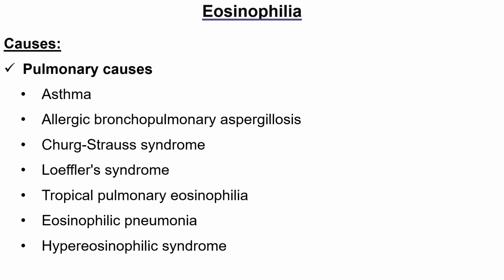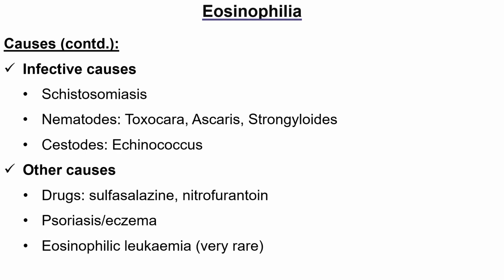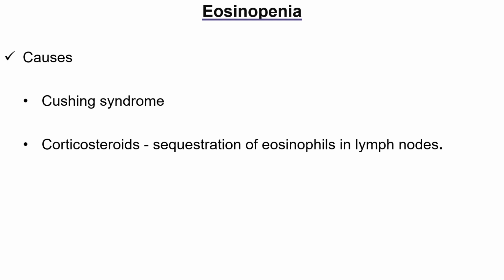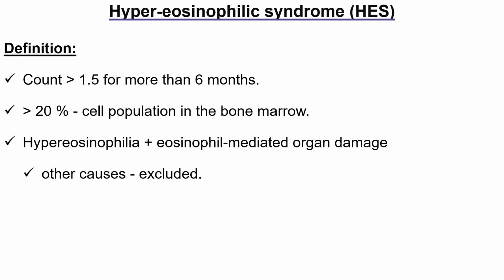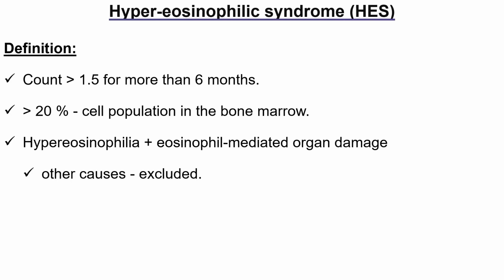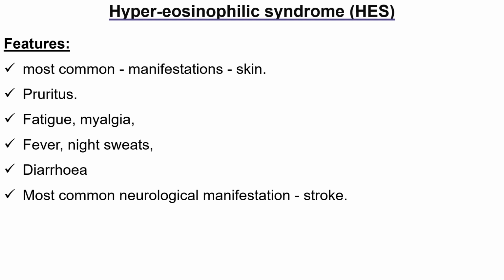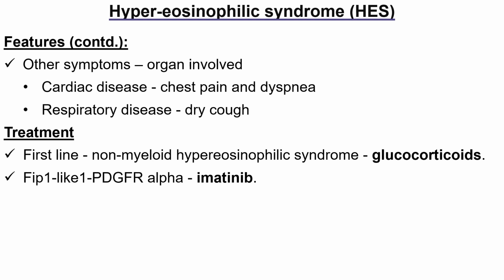Eosinophilia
Master the concepts of eosinophilia, eosinopenia, and hypereosinophilic syndrome with this concise guide tailored for MRCP students.